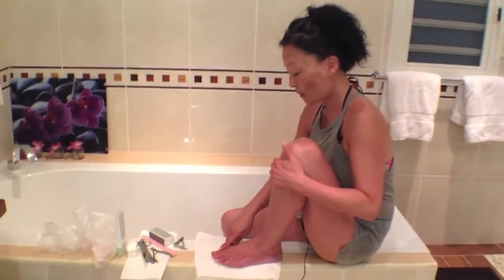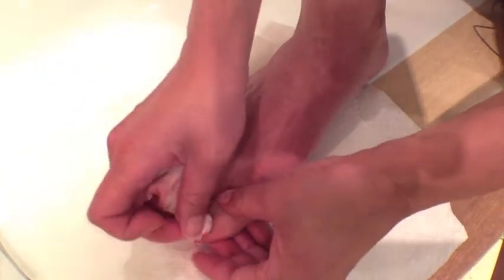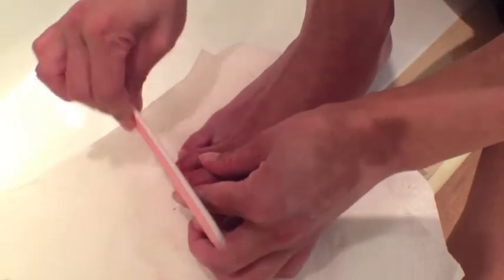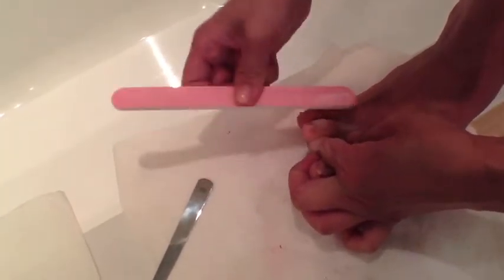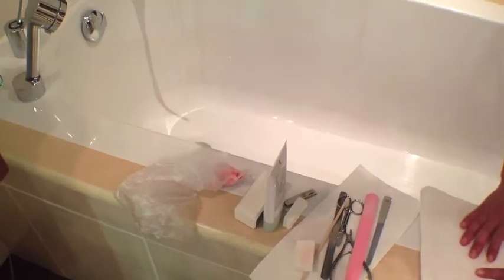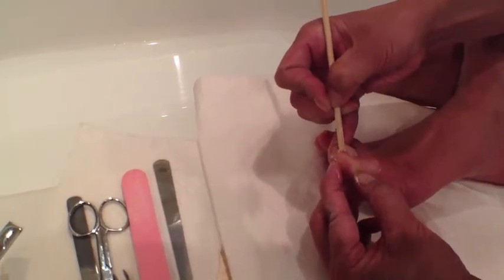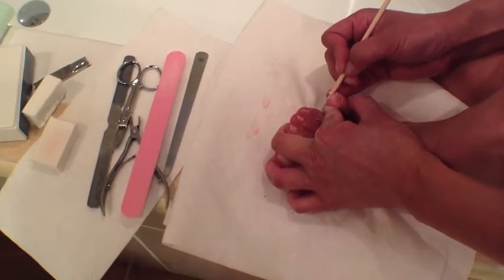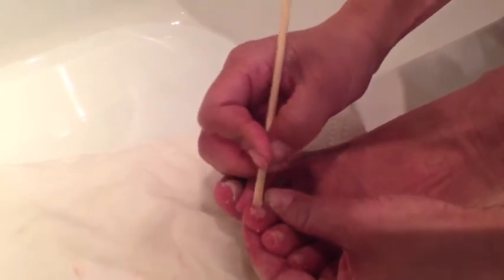Pedicure Tutorial Part: Three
Cuticle care without using nippers.
How to trim and file your toe nails.
Discussion of ingrown toe nails.
By Ji Baek owner/ founder of Rescue Beauty Lounge and an author of "Rescue Your Nails" (workman)